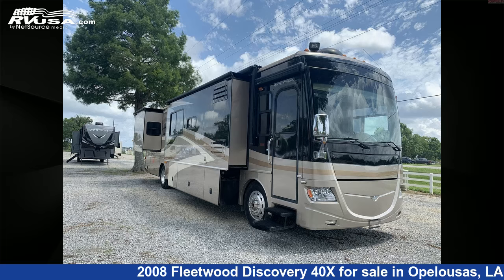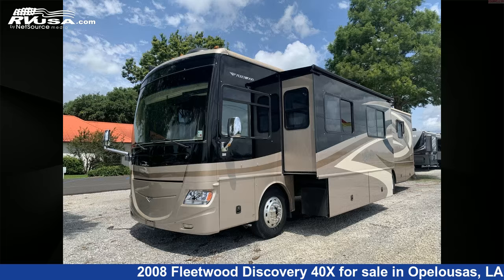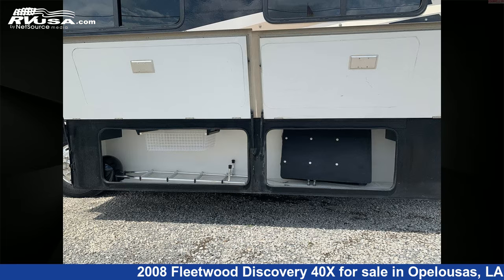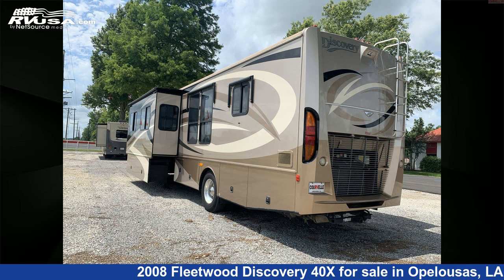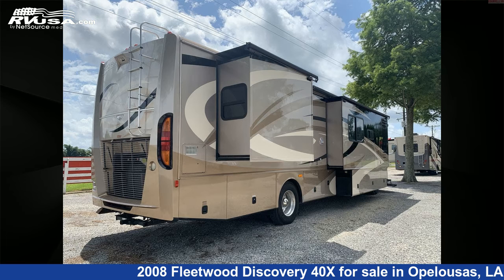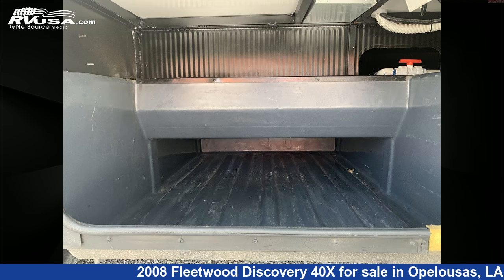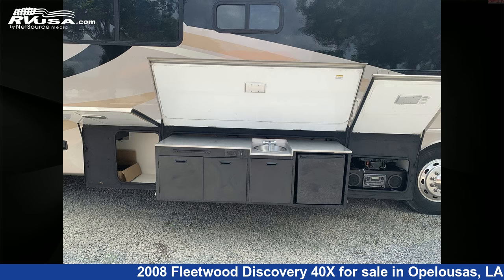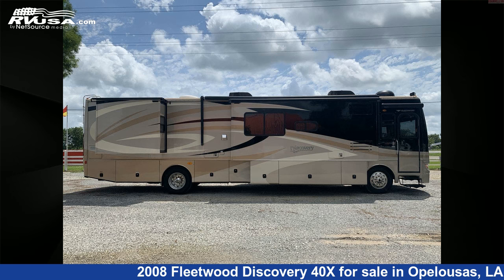Spectacular 2008 Fleetwood Discovery Diesel Pusher RV For Sale in Opelousas, LA | RVUSA.com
This 2008 Fleetwood Discovery 40X is a Diesel Pusher RV. It is located in Opelousas, LA 70570 and is offered for sale by Courvelle's RV. This Used Fleetwood Is 41' 0" in length and features 3 slideouts, sleeps 8, Skylight, Auxiliary Battery, External Shower, Microwave, Water Heater, CO Detector, Smoke Detector, Air Conditioning, Refrigerator, Stove Top Burner, and 86 gal fresh water capacity. This 2008 Fleetwood Discovery 40X is built on a FreightlinerXC-Series chassis and is powered by a Cummins engine.